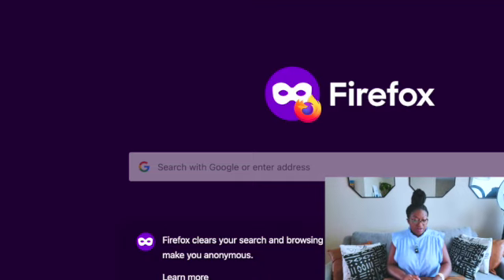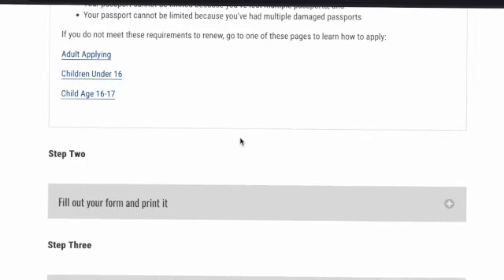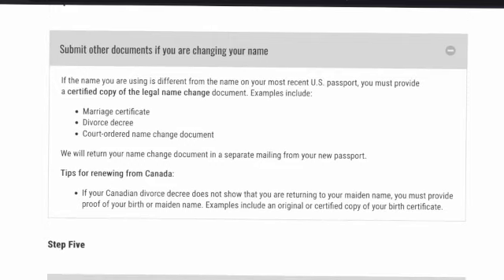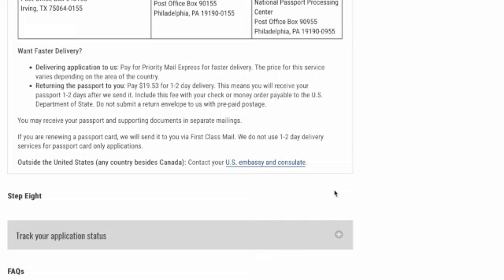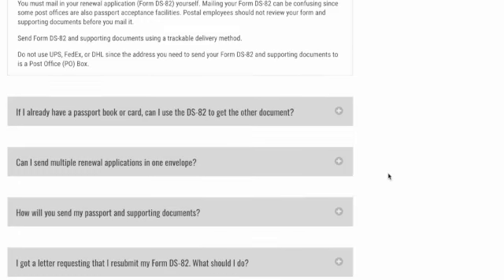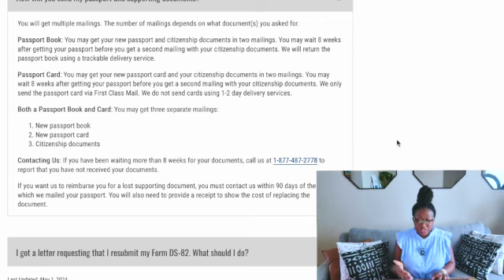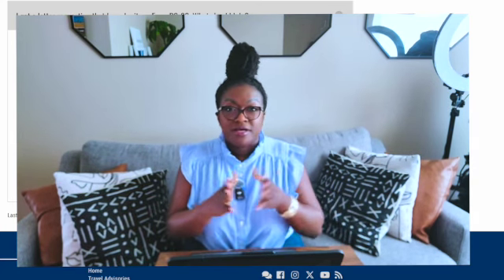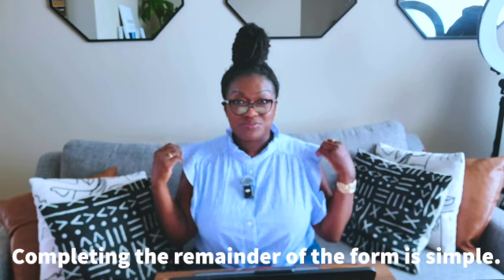How to Apply for a Passport Online | FAQs & Tips to Get Your Passport Fast | GlobeTrotterLori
In this video I show you How to Apply for a Passport Online using on-screen step-by-step instructions and explanations.

U.S. Citizens/Residents Click the Link Below to Start the Process

How to Apply for a Passport Online | GlobeTrotterLori